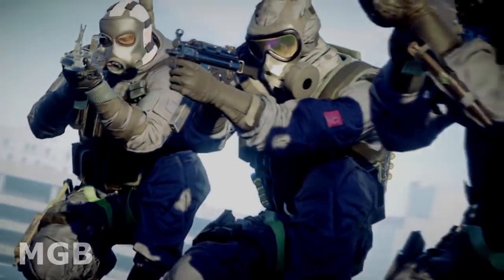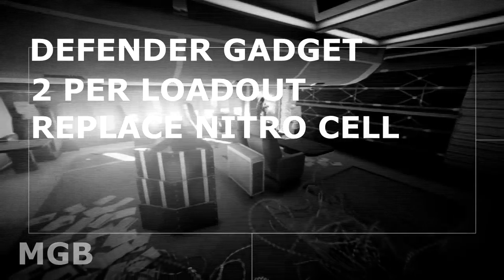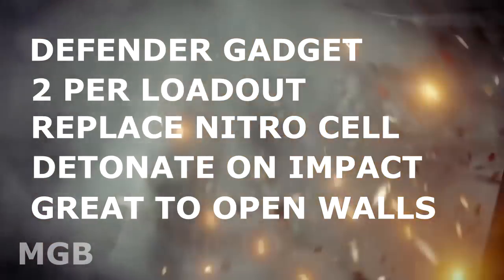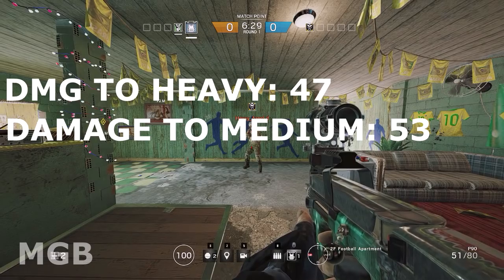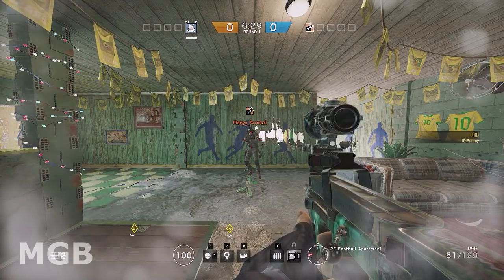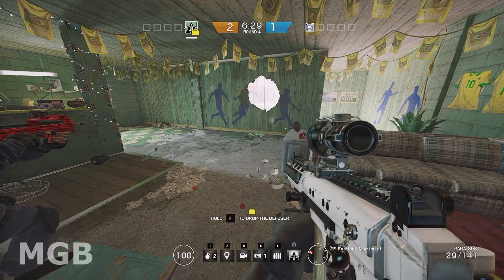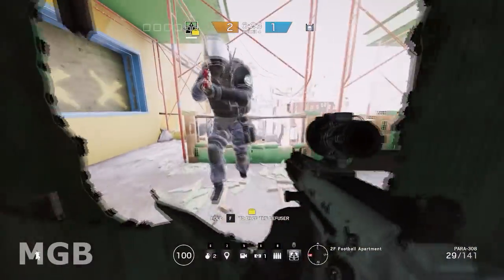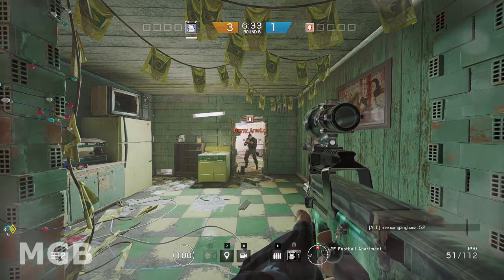IMPACT GRENADES SUMMARY PATCH 4.2 All You Need To Know - Rainbow 6: Siege Skull Rain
Everything you need to know about the newly introduced Impact Grenades as of patch 4.2 in Rainbow 6: Siege Skull Rain!
Big thanks to my tester Heyyy_Arnold and Knights Templar for the awesome song!